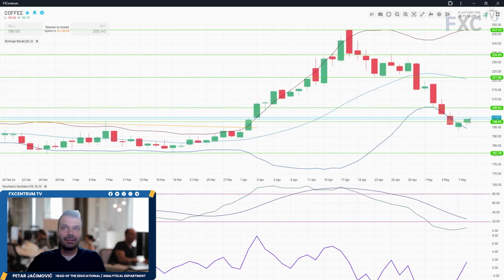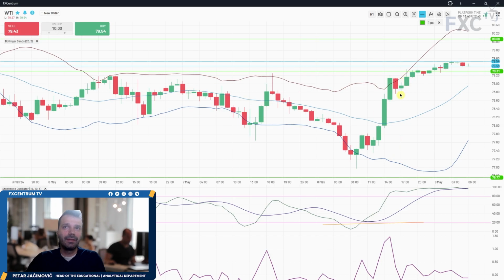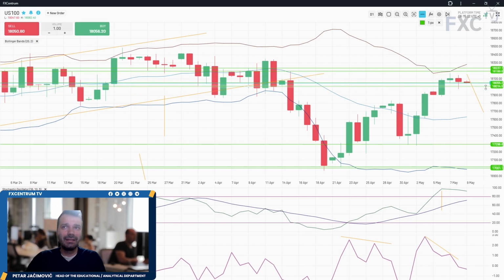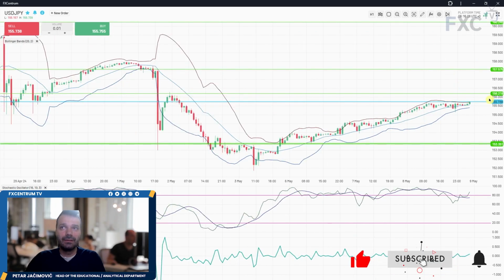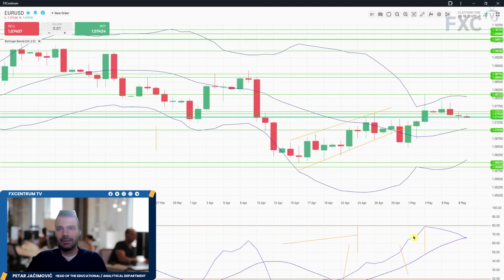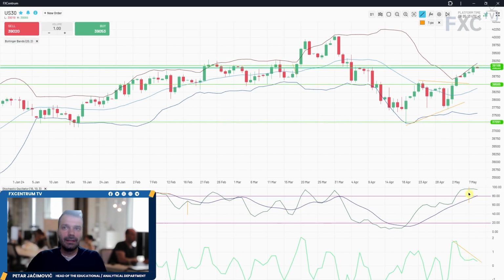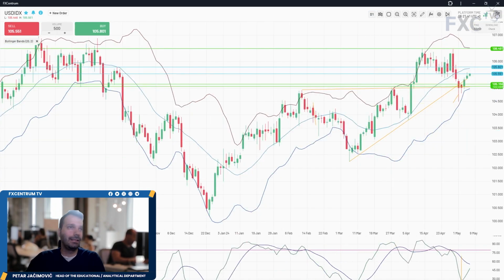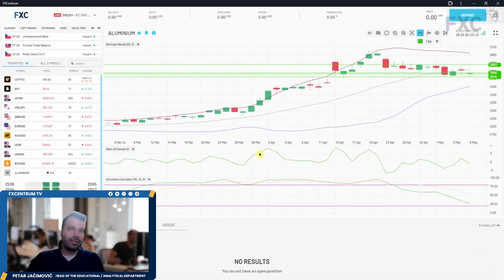Daily Market Analysis #58 | Sellers in control on BTCUSD